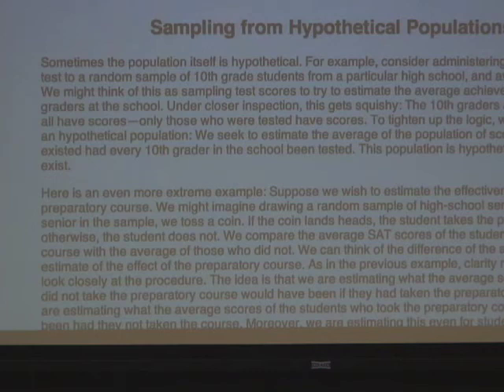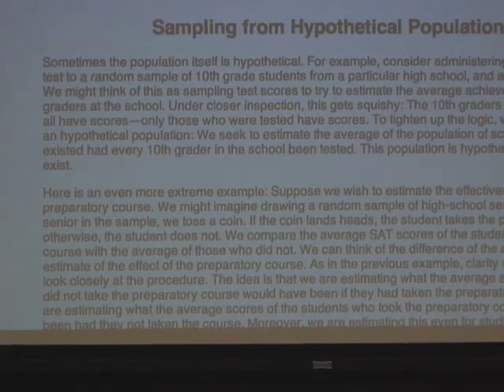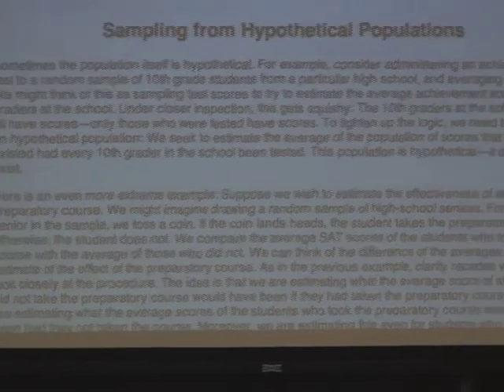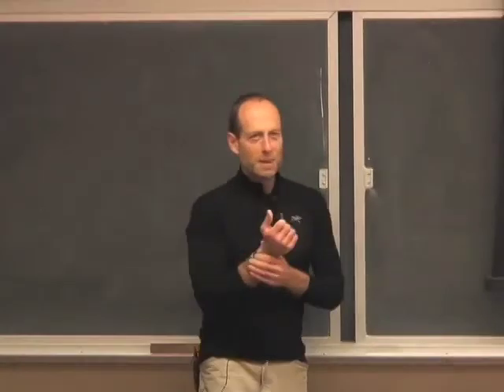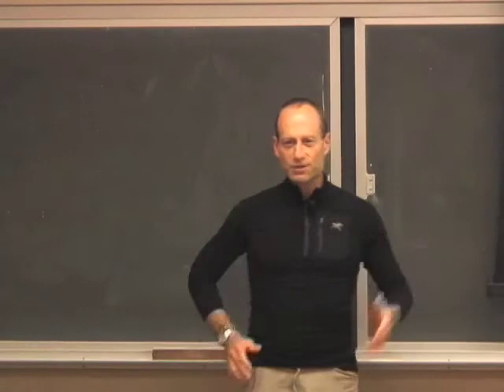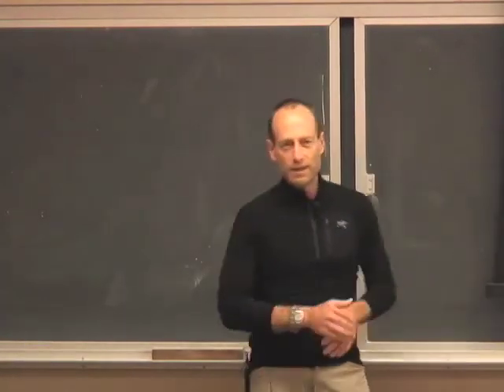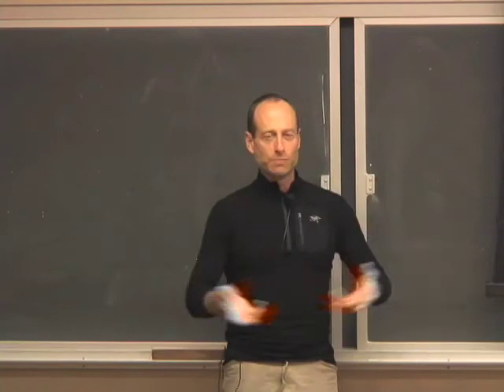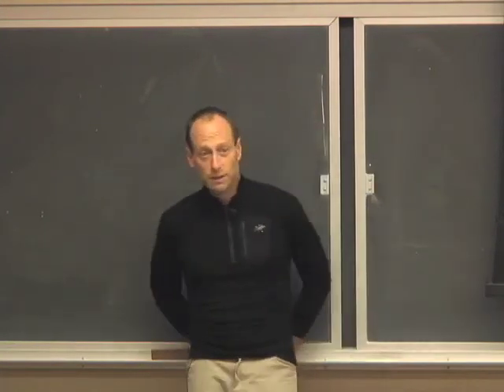Sampling from Hypothetical Populations